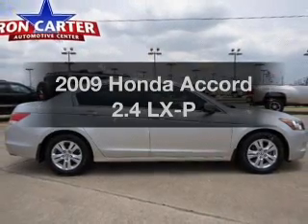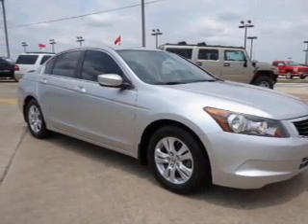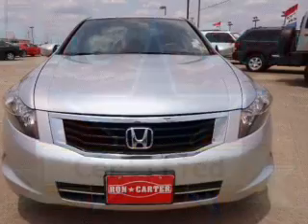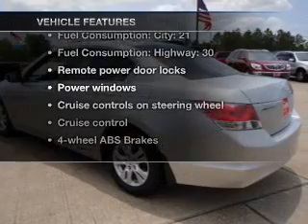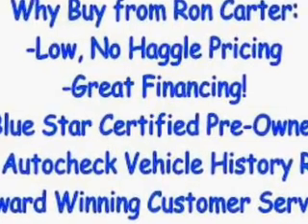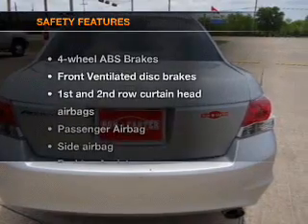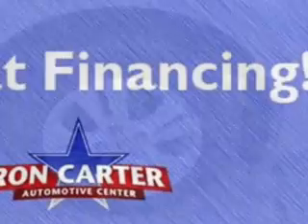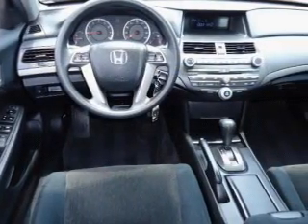2009 Honda Accord - Alvin TX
Year: 2009
Make: Honda
Model: Accord
Trim: 2.4 LX-P
Engine: 2.4 liter inline 4 cylinder 16 valve
Transmission: 5-Speed Automatic
Color: Alabaster Silver Metallic
Mileage: 45773
Address:
3205 FM 528